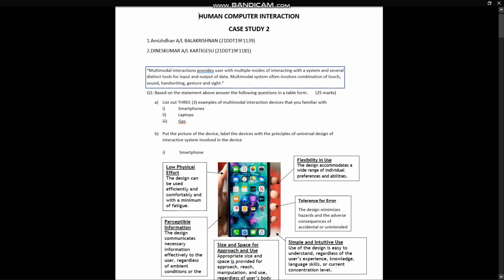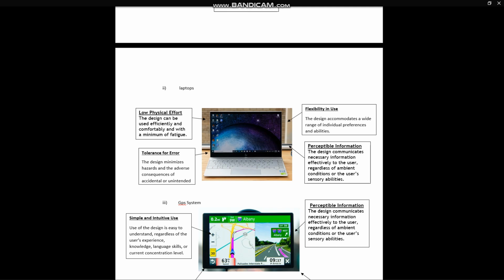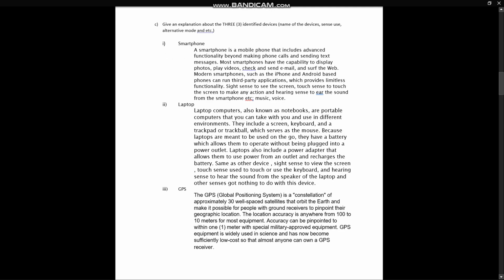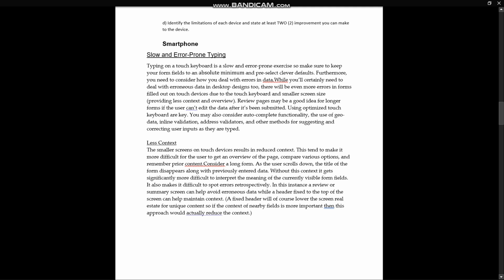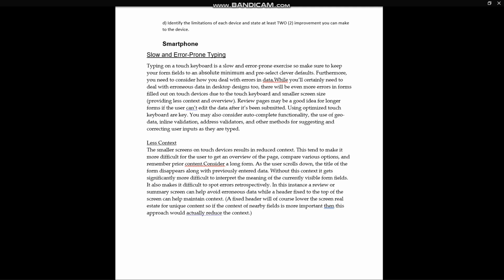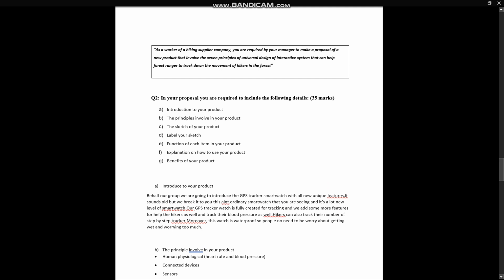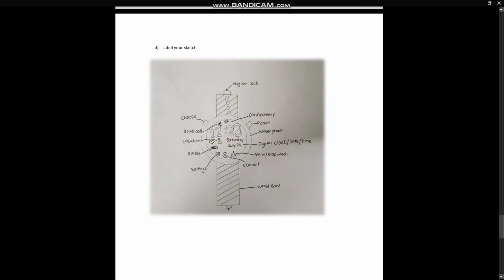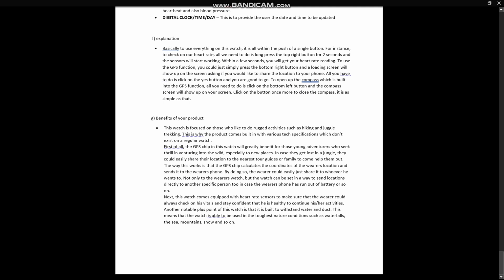Case Study 2 Presentation Human Computer Interaction (HCI)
Hey ya'll.Good day.This is our group presentation for Case Study 2.
Group members..
1.Amizhdhan A/L BALAKRISHNAN (21DDT19F1139)
2.DINESKUMAR A/L KARTIGESU(21DDT19F1181)

Class:DDT3D

Lecture in charge:Puan Norazlina Binti Othman